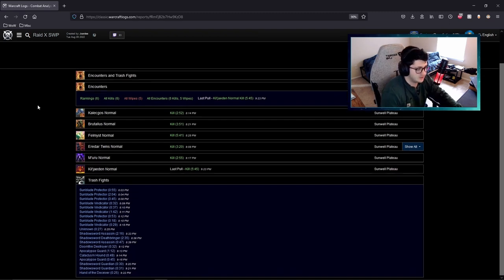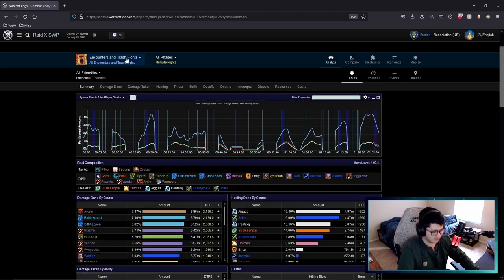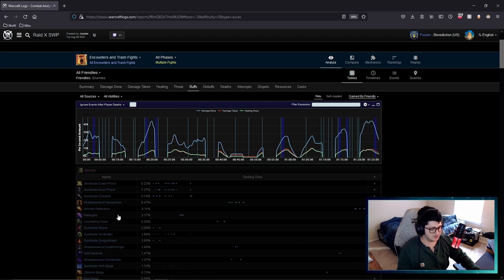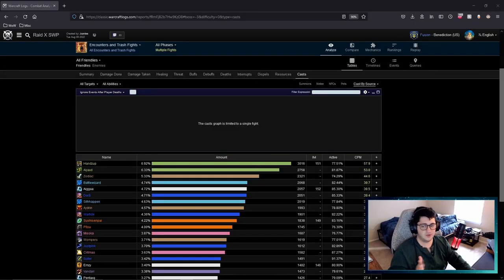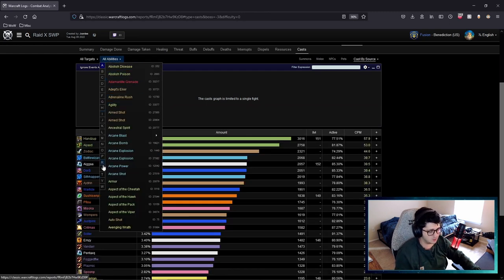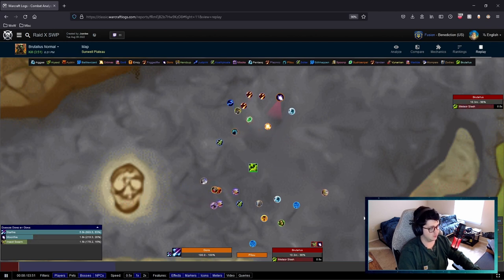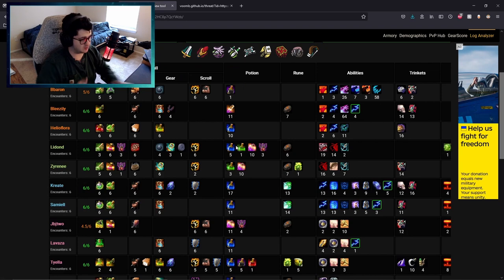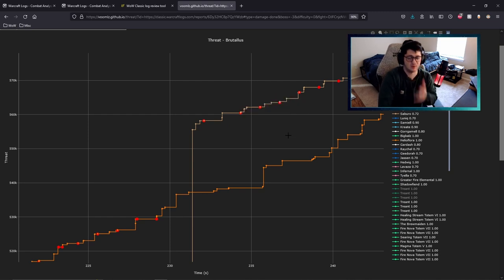WarcraftLogs: The Beginners Guide to Everything You Need to Know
***Update*** The creator for the threat github announced they are not updating for wrath, very unfortunate.

Warcraftlogs is the tool that World of Warcraft Classic and Retail players use to show how raiders stack on a world-wide stage. Many people can use WCL to be critical of their performance and improve their utility. There are more things that can go wrong during a raid than you can think. You can analyze positioning, trinkets, consumes, casts, crits, gear, etc. Be the best you can be!

If you have any questions hit my discord up, happy to go through any logs:

0:00 Intro
0:15 Overall
1:49 Top Bars
4:39 Debuffs
5:41 Consumes
6:35 Comparison Tool
7:24 Replay Tool
7:57 IF Analyzer
9:17 Threat Github
10:57 Outro